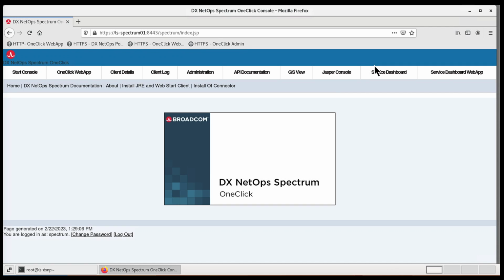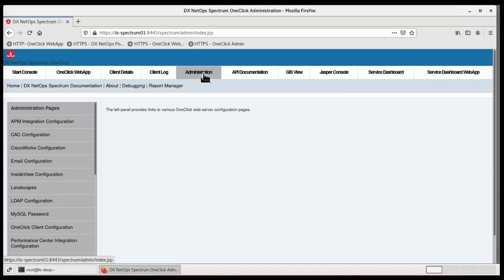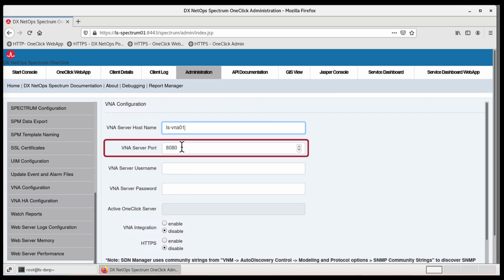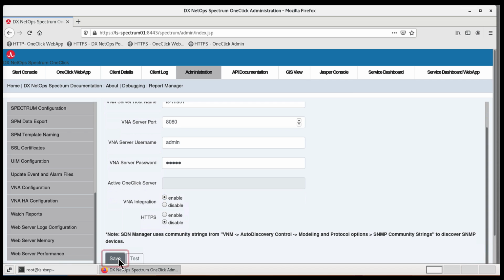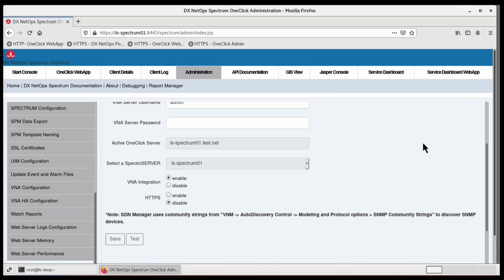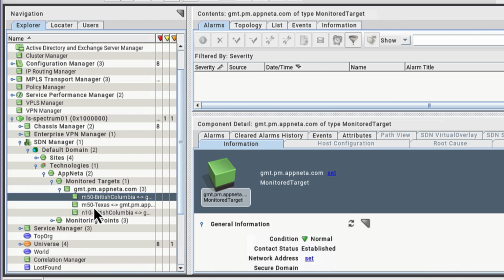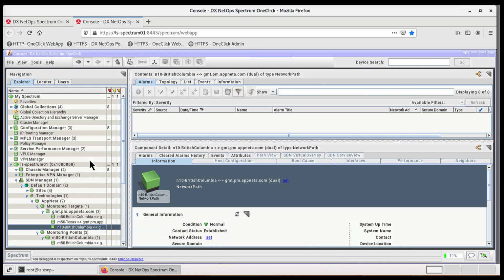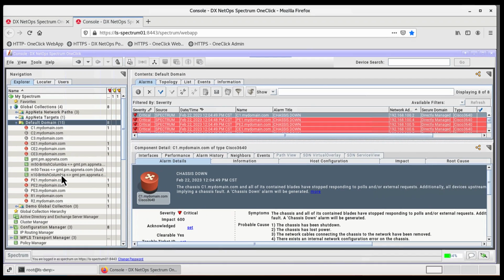Integrate AppNeta with DX NetOps Spectrum OneClick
Learn how to integrate AppNeta with DX NetOps Spectrum OneClick.

Note: This video was last updated to align with enhancements included with DX NetOps version 23.3.8.

For more information on this topic, visit the training course DX NetOps 23.3.x: Integrate AppNeta 200

For more free DX NetOps and AppNeta training, visit the Broadcom Software Academy course catalog